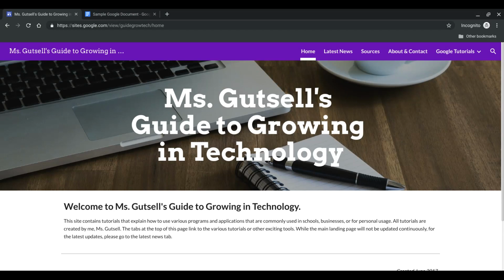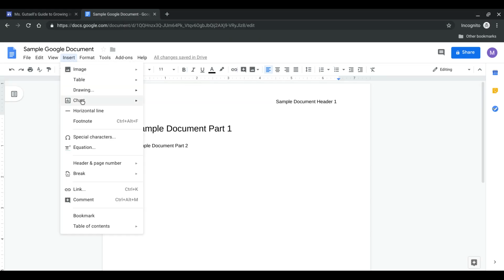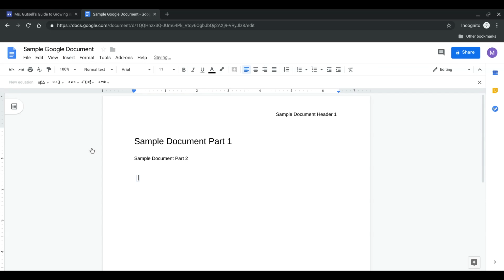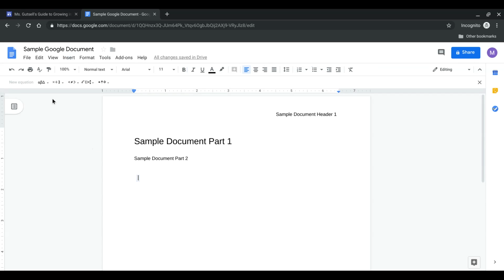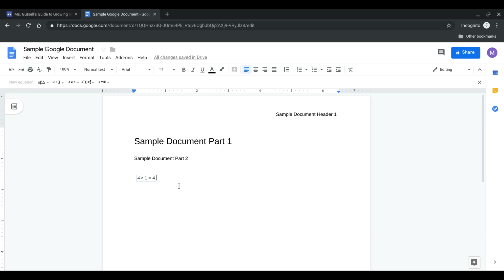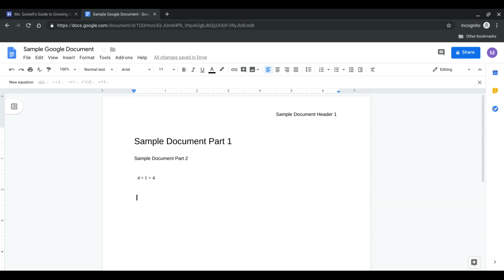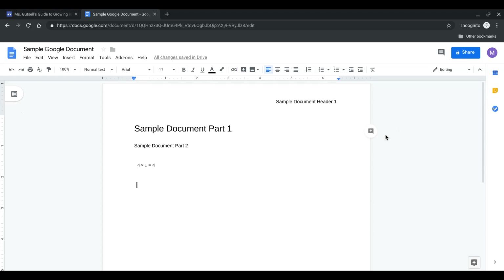Google Docs How to Edit in a Document Insert Feature Number 8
This video explains how to use Insert Feature Number 8 in Google Docs, Equation.